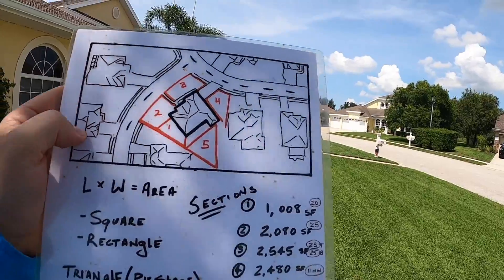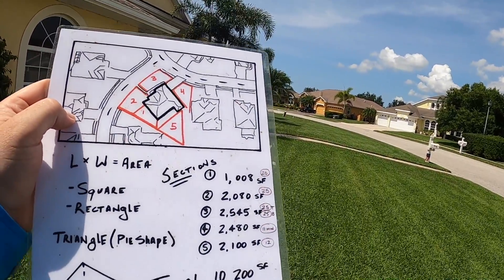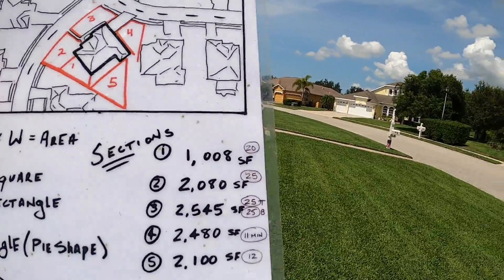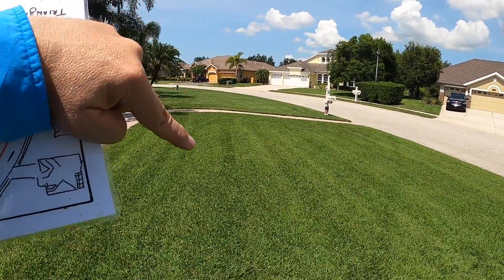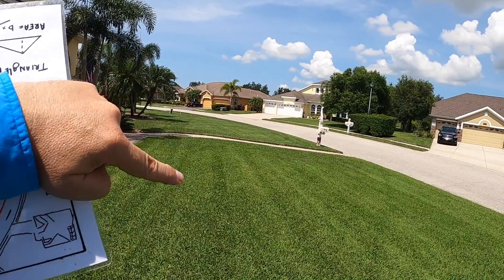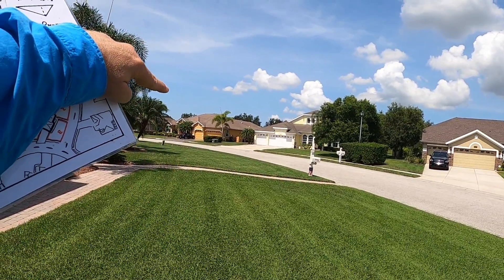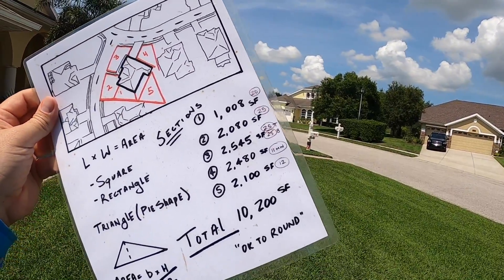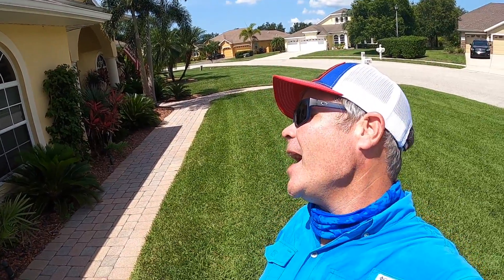Brown Spots In The Lawn: Fungus And Disease Options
Brown Spots In The Lawn can oftentimes be causes by fungus or disease.
Scotts DiseaseEX:
Bio Advanced: